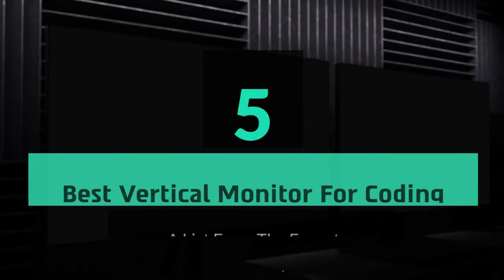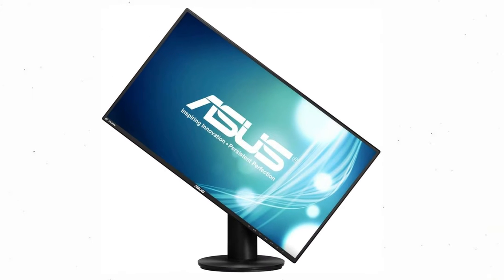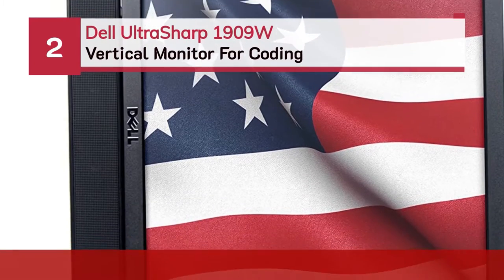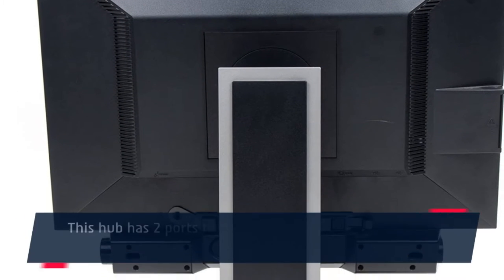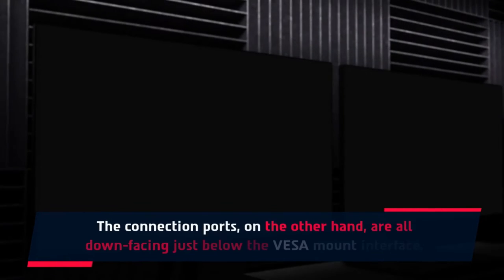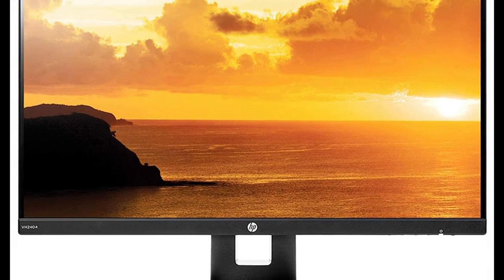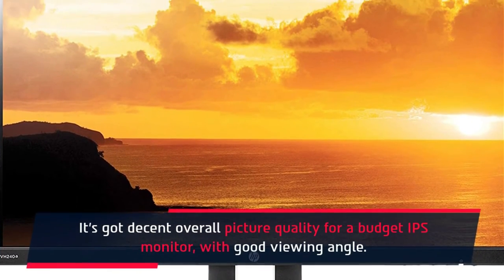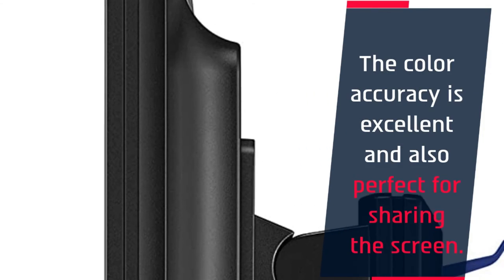Best Vertical Monitor For Coding On 2024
Are you thinking of buying the best Vertical Monitor For Coding? Then the video will let you know what is the best Vertical Monitor For Coding on the market right now.

👉1 – ASUS VN279QL
👉2 – Dell UltraSharp 1909W
👉3 – ViewSonic VP2468
👉4 – HP VH240a
👉5 – BenQ PD2700Q

Initially, they have worked with tons of traditional Best Vertical Monitor For Coding. However, finally, they narrow down the list with the five top-notch products by considering the design, features, usability, and overall performance.

To provide you the best Vertical Monitor For Coding in 2021, our team never forgets to check the record of the manufactures. That’s how we have chosen the best Vertical Monitor For Coding that you can rely on. Let’s dive into the video reviews to get your best desire products.